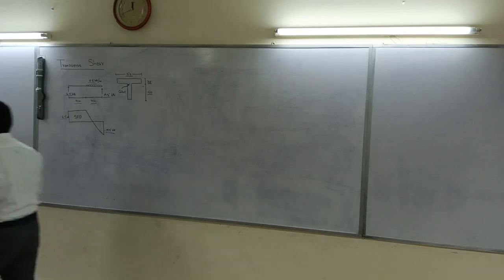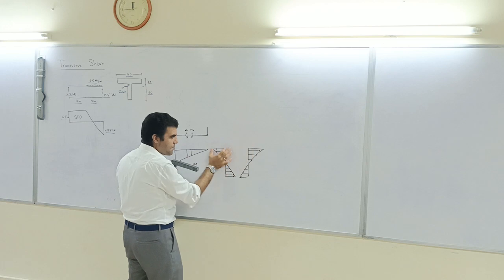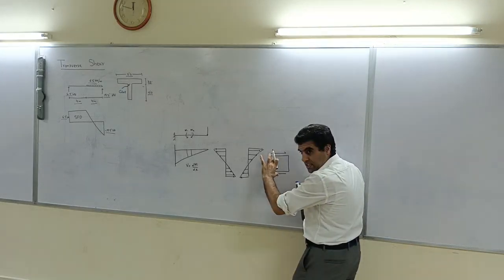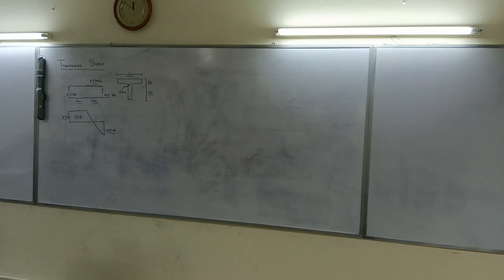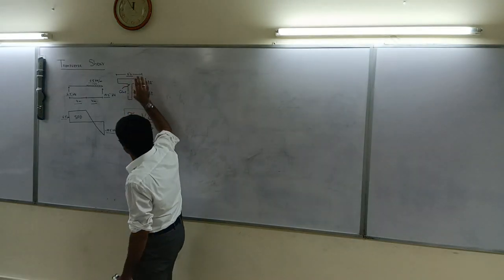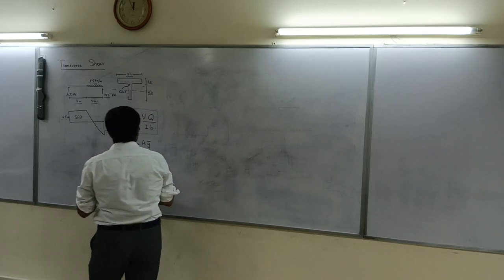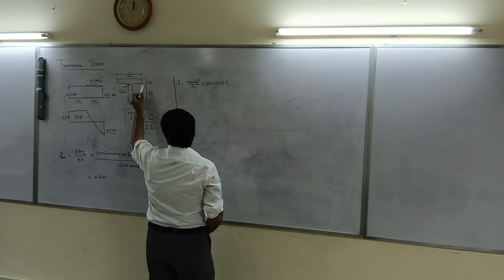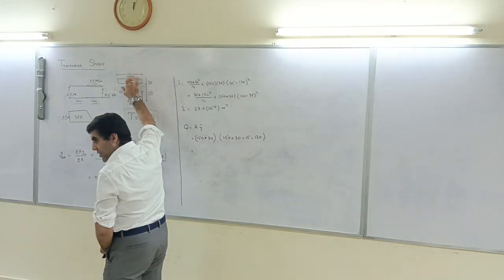08 MOSII 04July23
Transverse shear and Shear Center